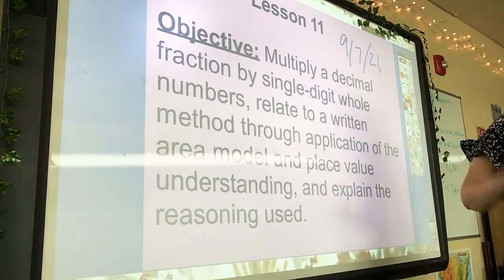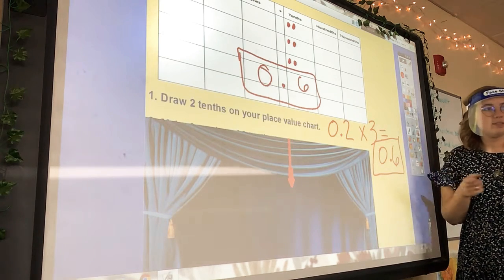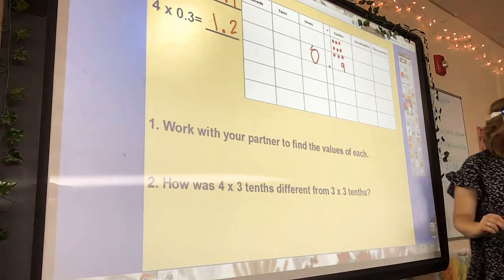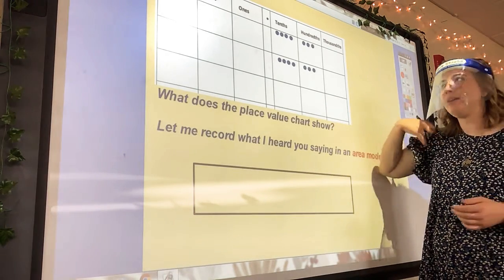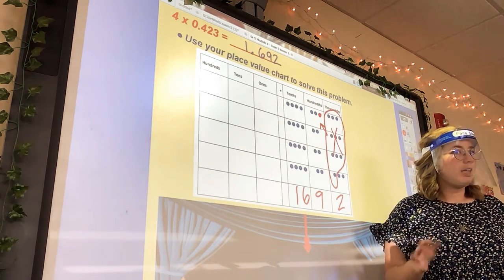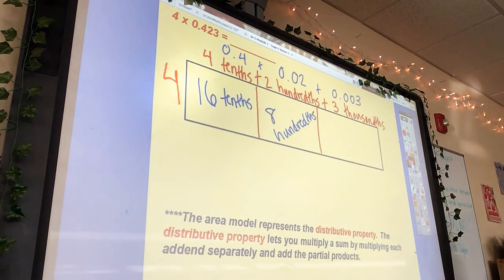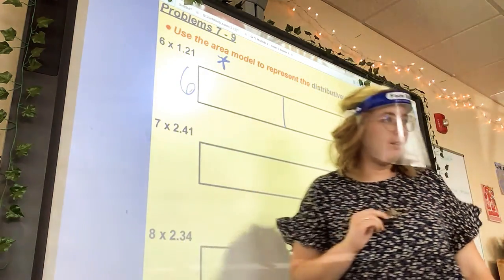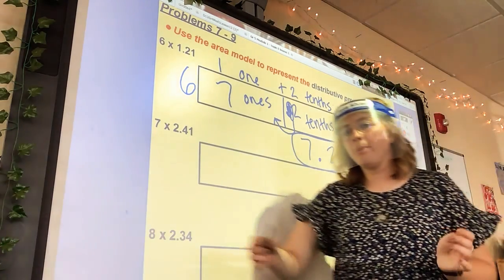5th Grade Math - 9/7/21